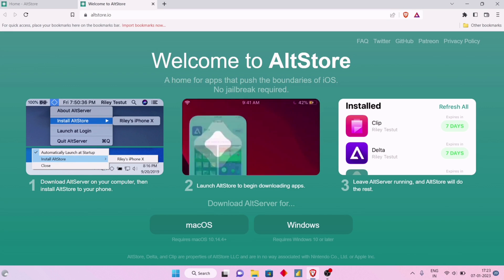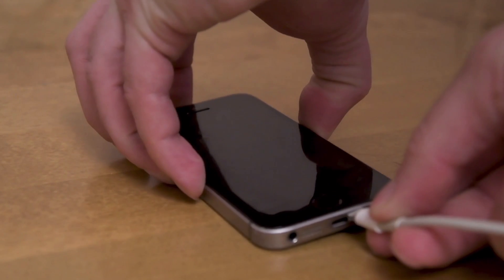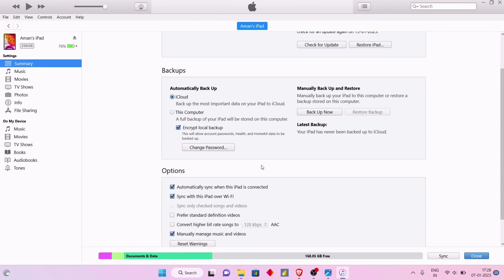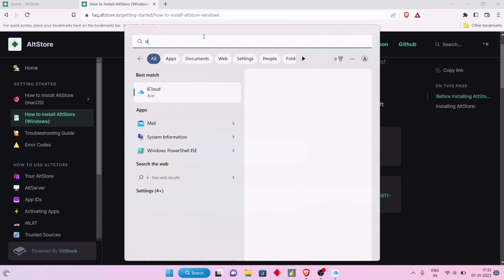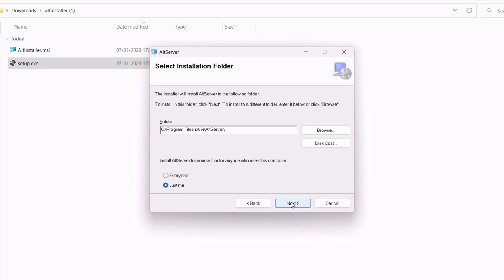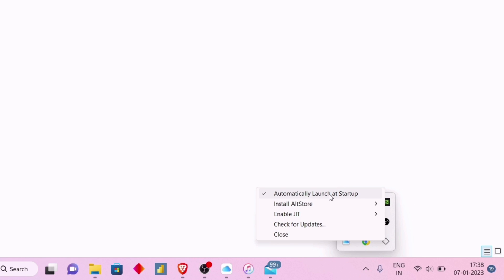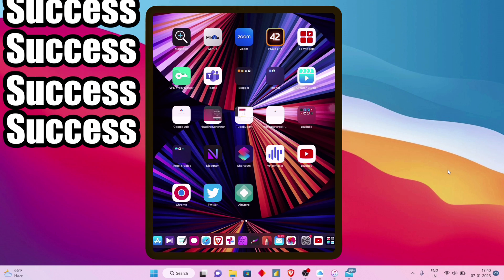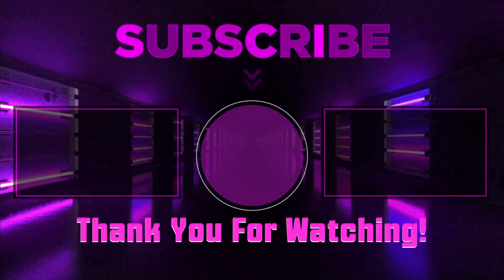Better than Scarlet iOS ? - AltStore Sideloading (Windows)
Tired of Scarlet iOS? Try Altstore ios download and sideload ipa files effortlessly in your iPhones & iPads.

Complete step by step Windows Guide and learn how to install altstore on iphone & ipad and successfully sideload altstore by following this step by step altstore tutorial .

With this tutorial you can download altstore without jailbreak and have altstore running without error.
Keep these in mind :
- Ios device and Computer connected to same Wifi.
- Make sure iCloud and itunes running in the background of windows
- Use the same apple id throughout the device.
- Run alt server with administrator.